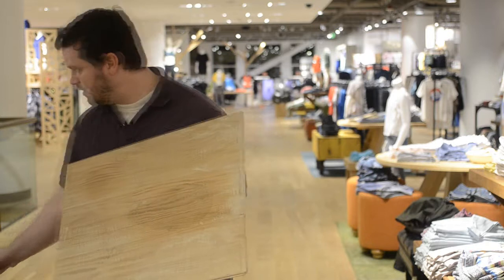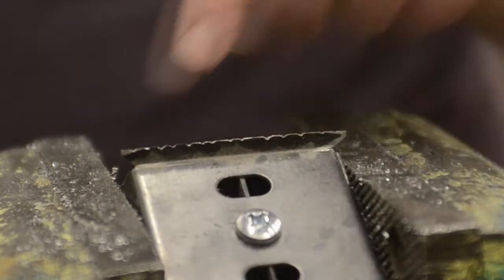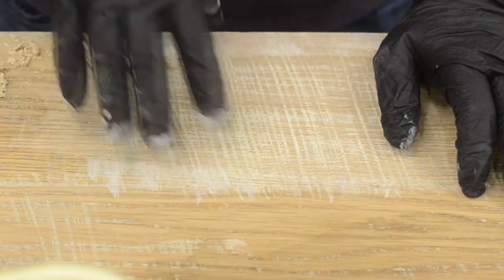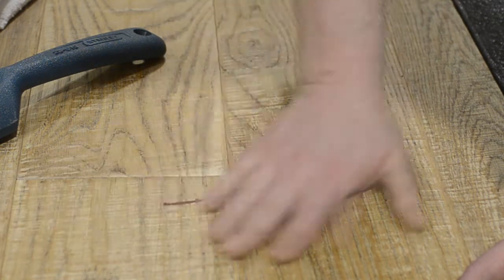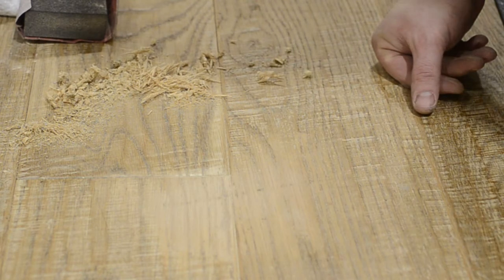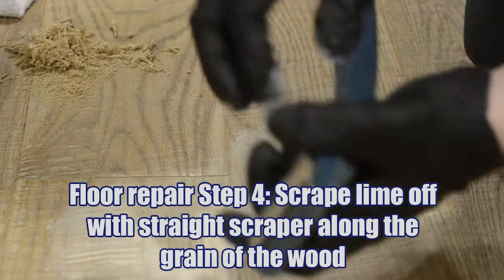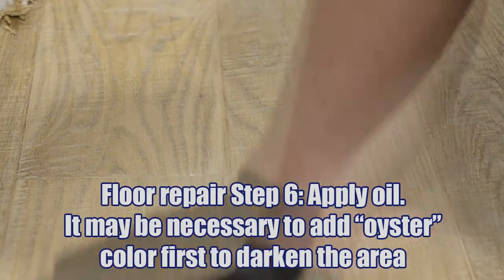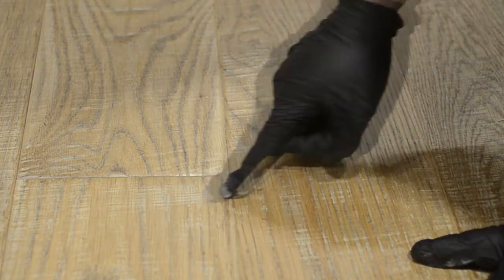HD summitt floor repair-long form